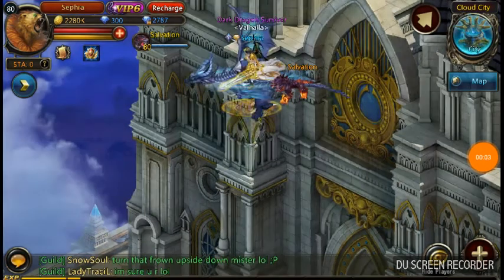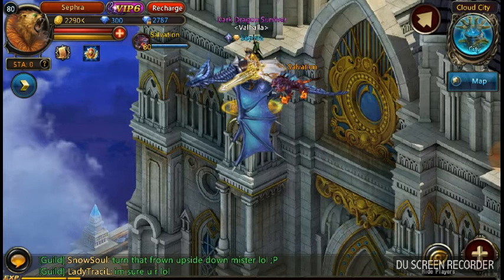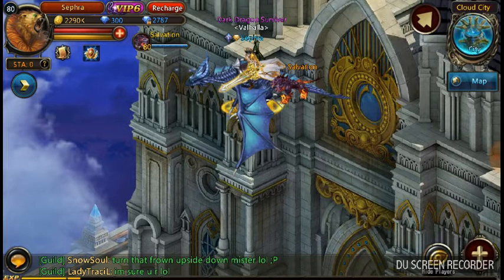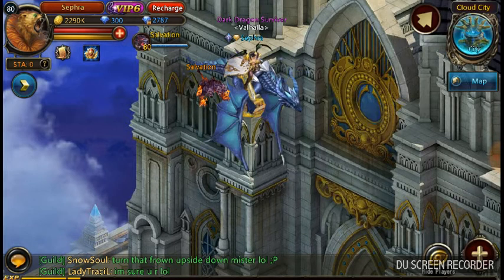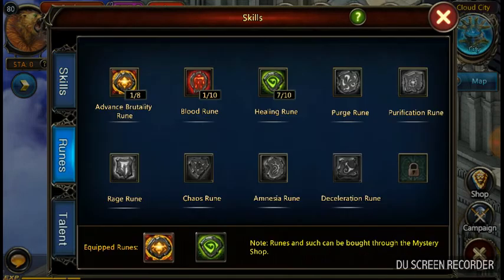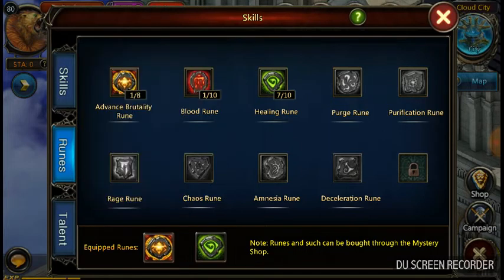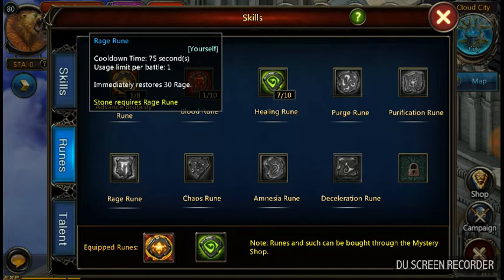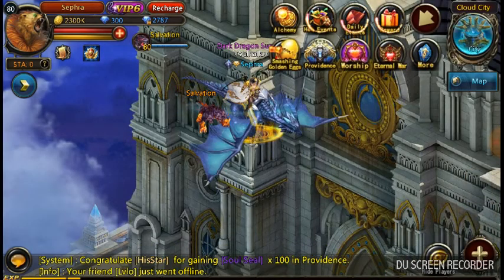Wartune: Hall of Hero's - How To Be A Good, Knight?! (Featuring Sephra)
Here's another little tutorial video on how to be better as a Knight. HOPEFULLY THIS Video helped and makes progress for those who're struggling as  knight :-)